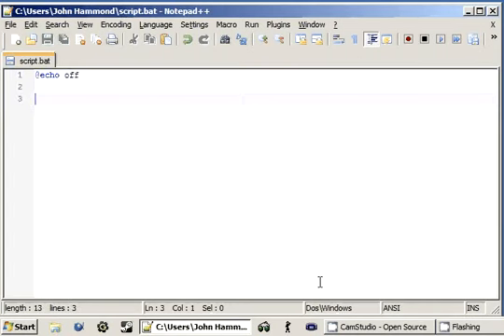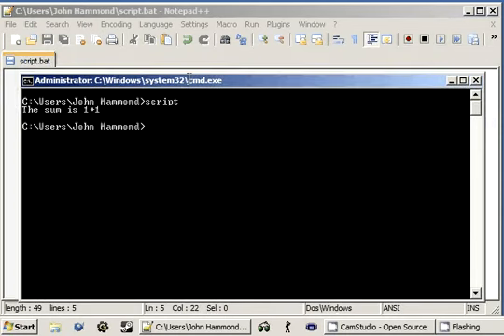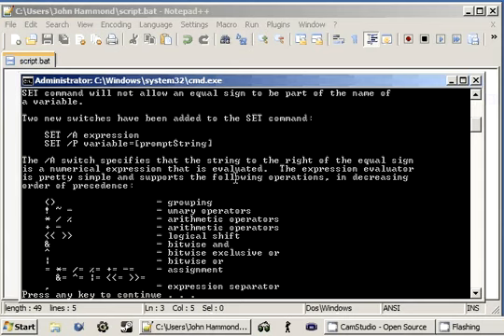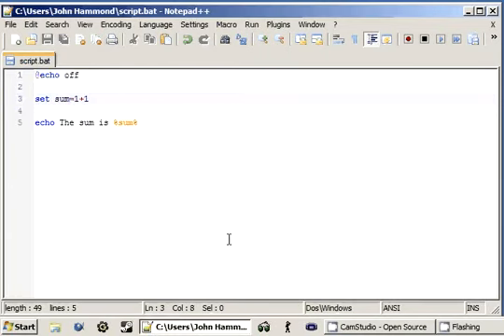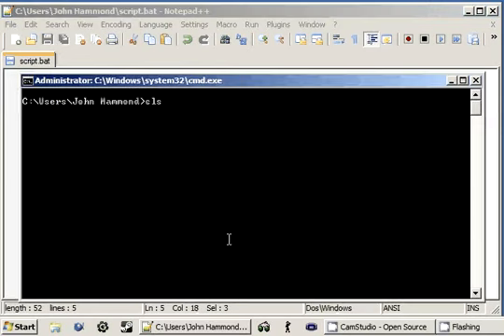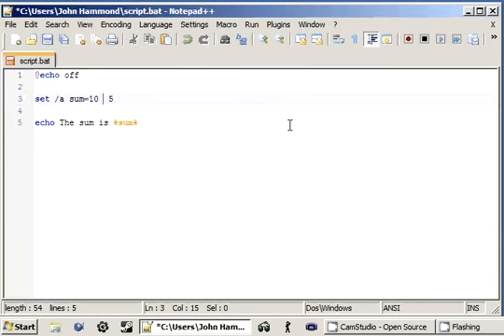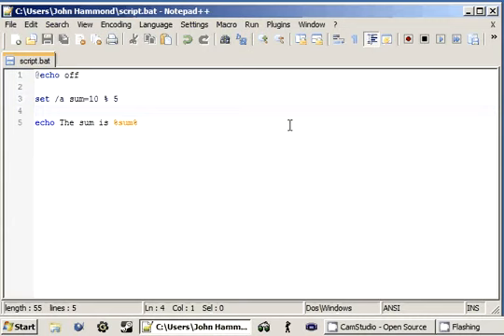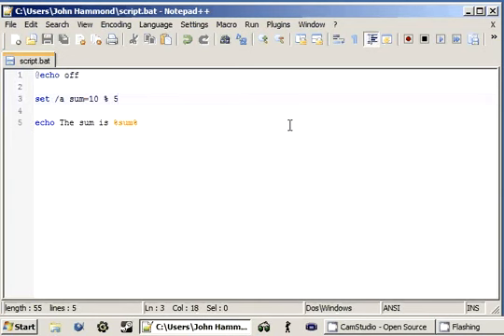Batch 14 Mathematical Expressions